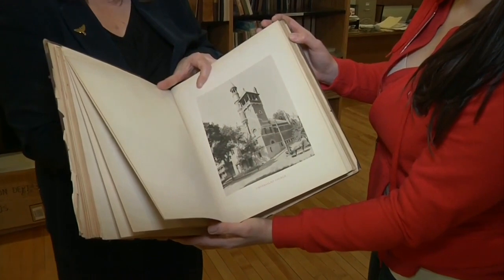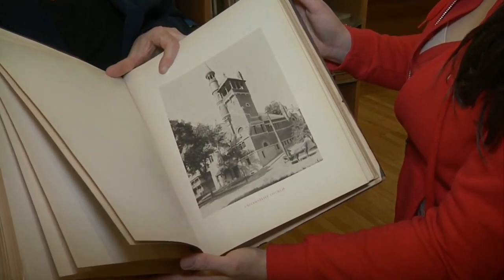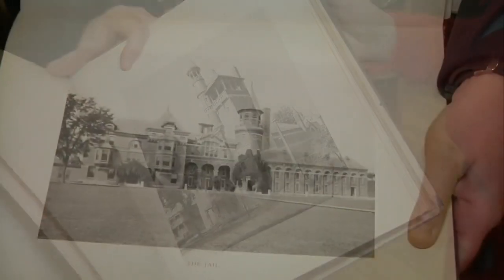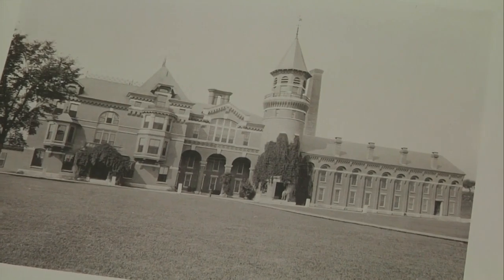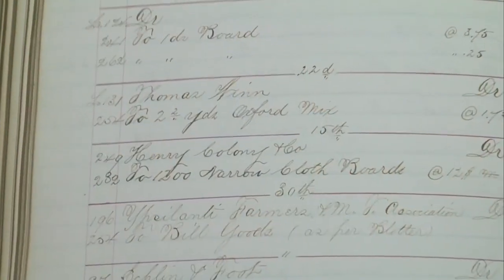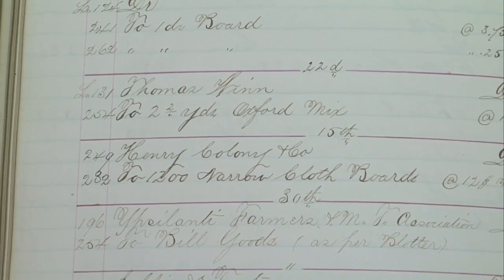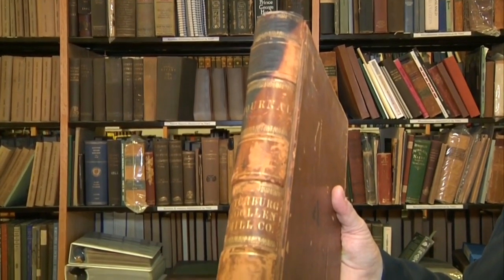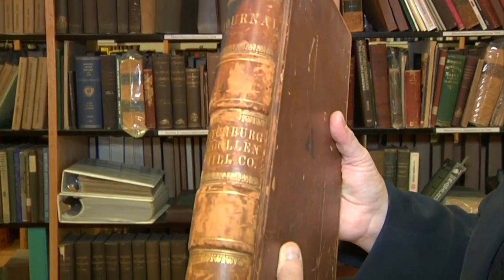FATV Fitchburg Historical Society Interview with Asher Jackson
Overview of Fitchburg (MA) Historical Society's programs and collections. Fitchburg State University Library Archivist discusses new additions to the Society's collection.